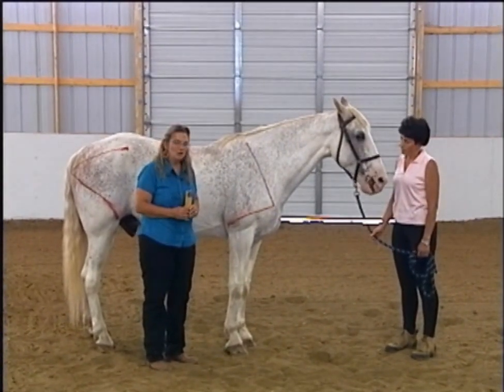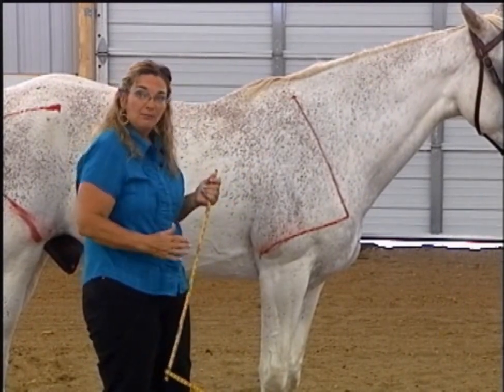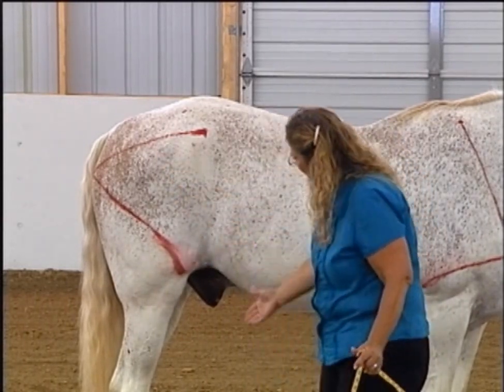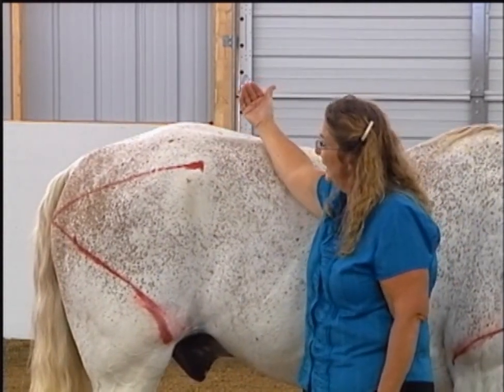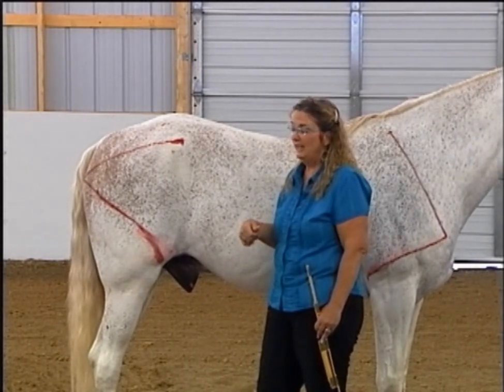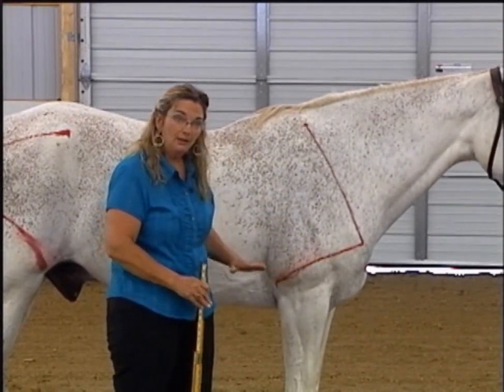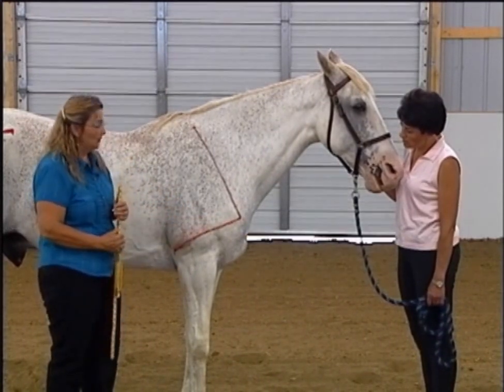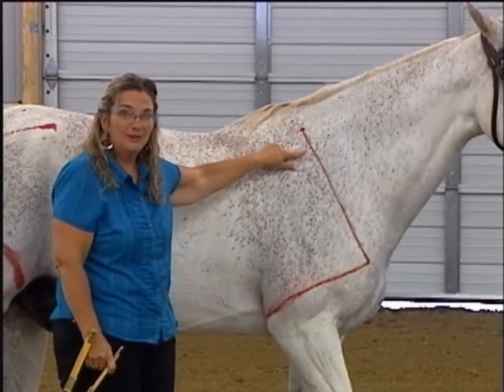Conformation as it Relates to Gait Part IV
Brenda Imus provides a thorough explanation of how to analyze gaited horses' conformations to discover what 4-beat gait they are naturally built to perform.
for more free gait training articles and videos and check out our humane and effective line of tack. Happy and Smooth Trails!